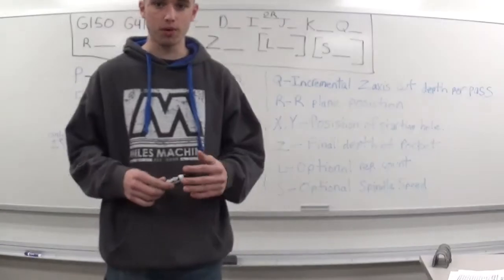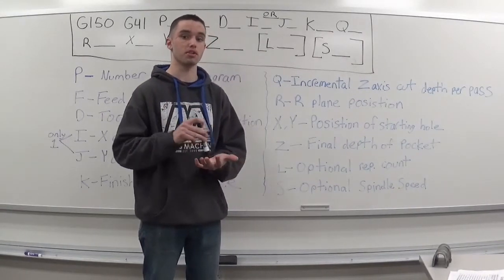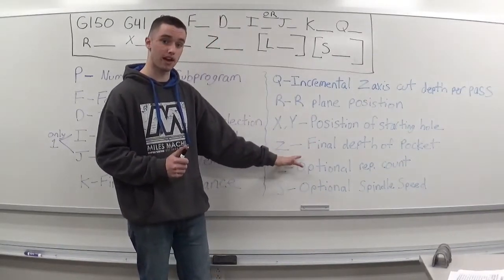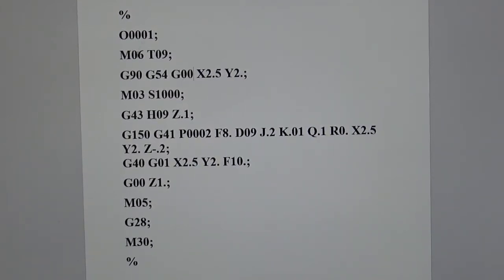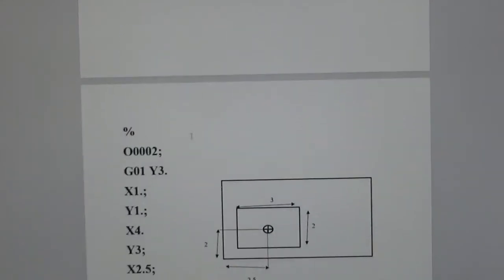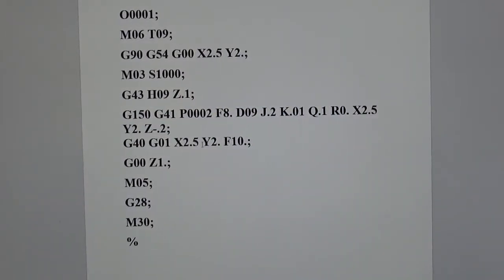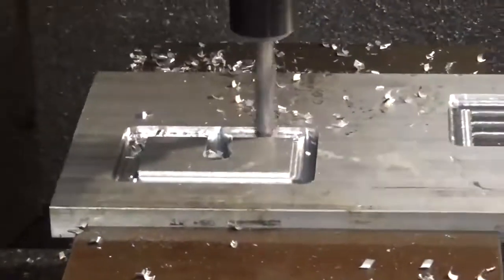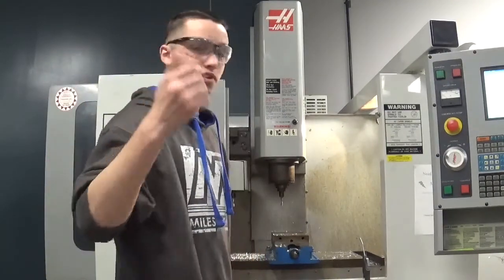G150 HAAS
This video covers how to properly use the G150 pocket mill on a HAAS CNC mill. I give a GREAT break down of the program and on the machine example. Please note I made this program for a HAAS CNC Mill, please check your machine to make sure it is compatible to use the G150 with.